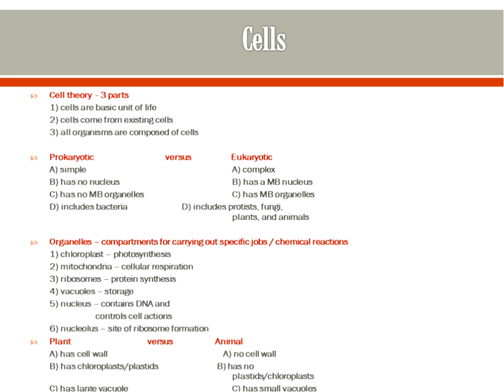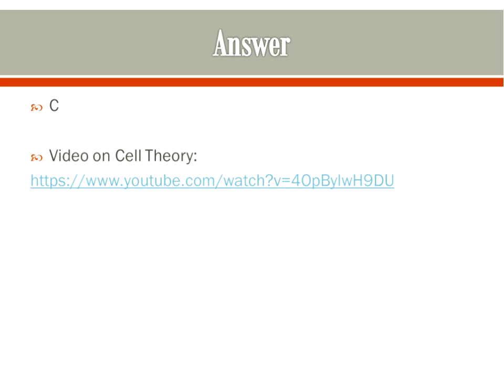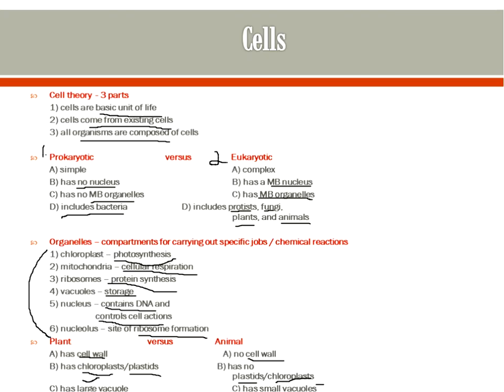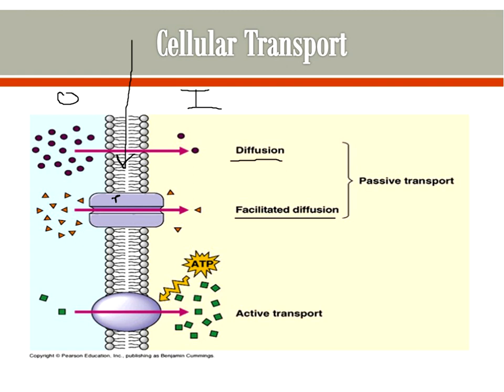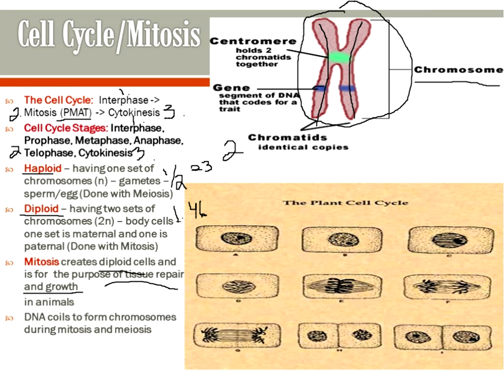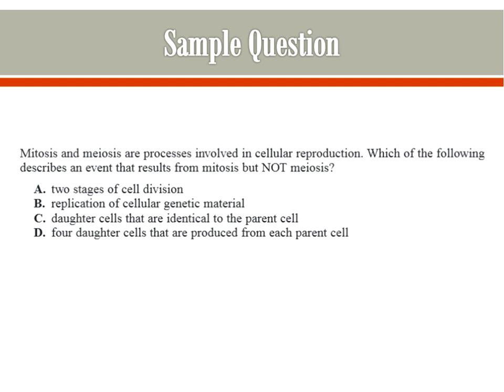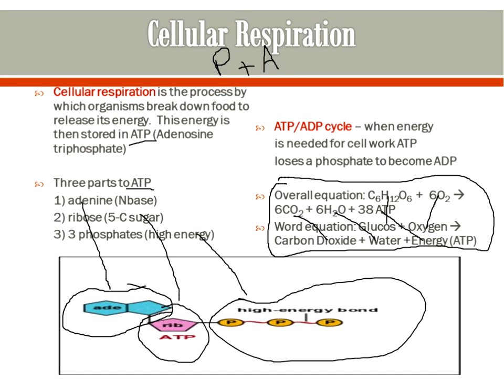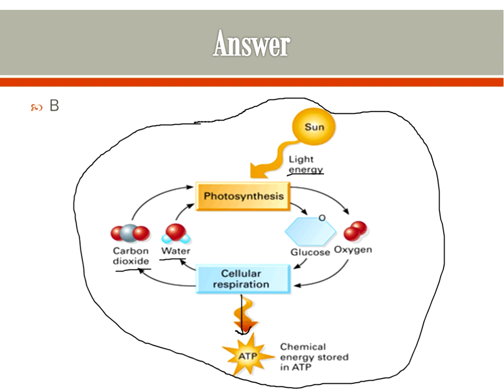EOC Review #3 Cells, Cell Cycle, Photosynthesis, Cell Respiration